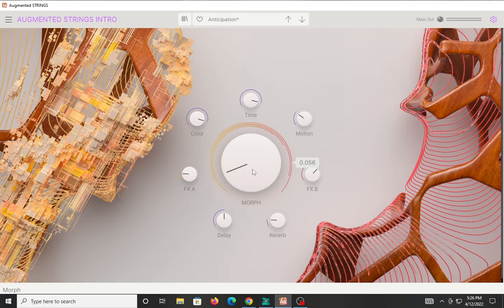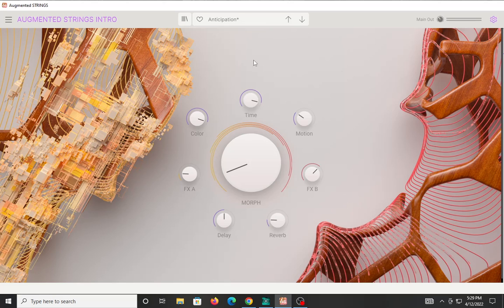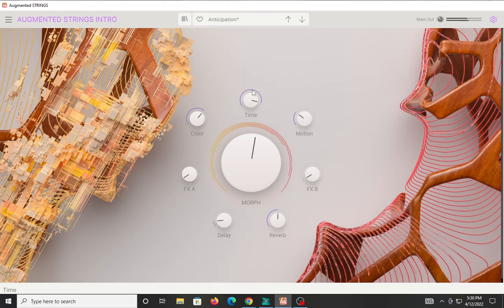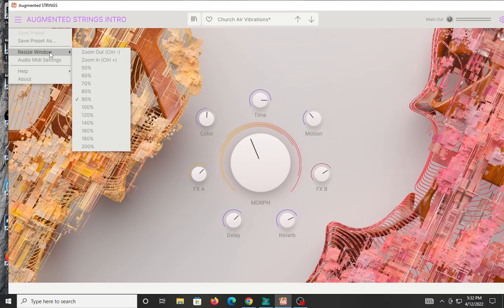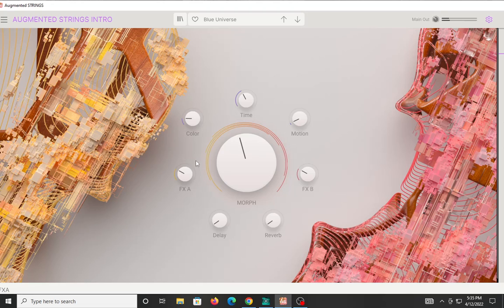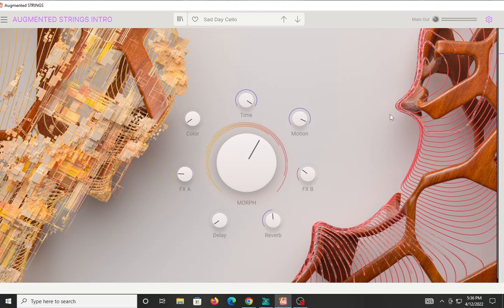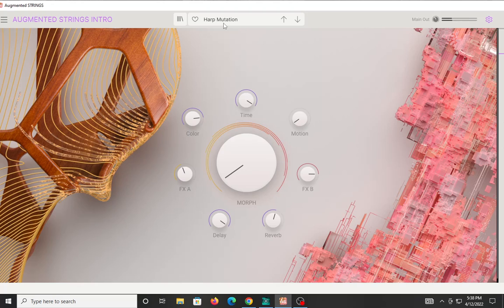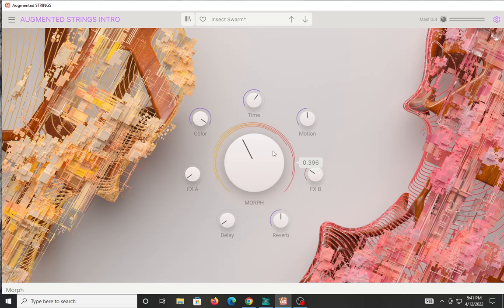Arturia Assigned Strings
Arturia Assigned Strings is available for free until April 30.  In this video, I give a brief  demonstration of the product and a slight rant about some of the advantages of physical modeling synthesis.